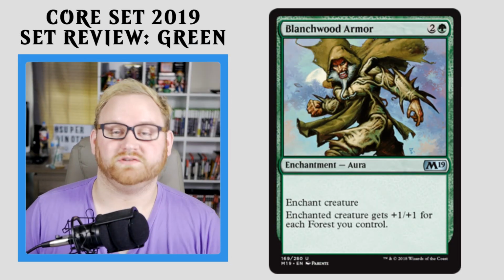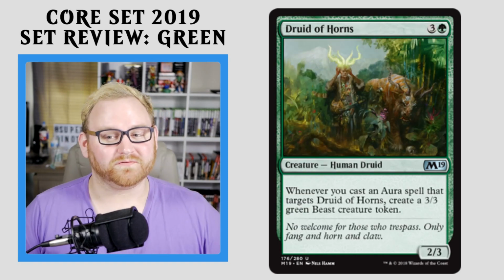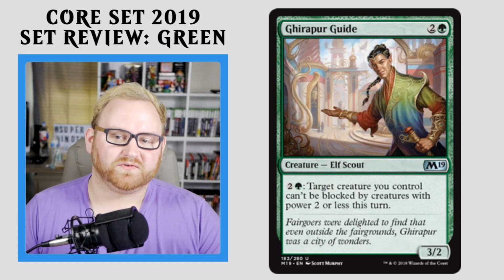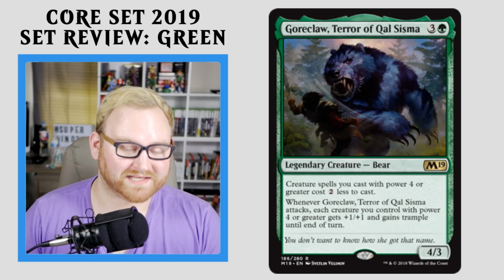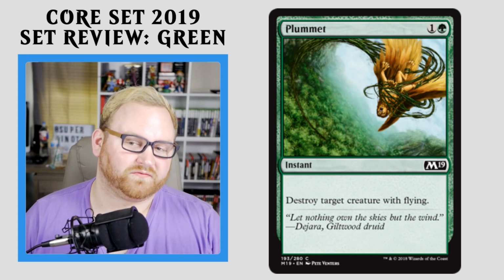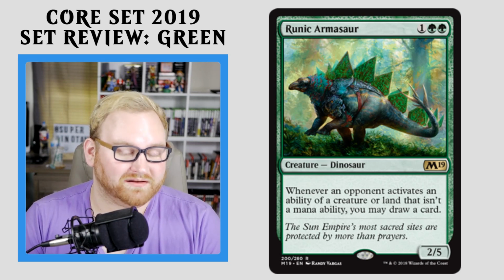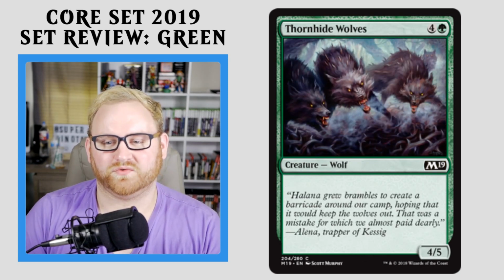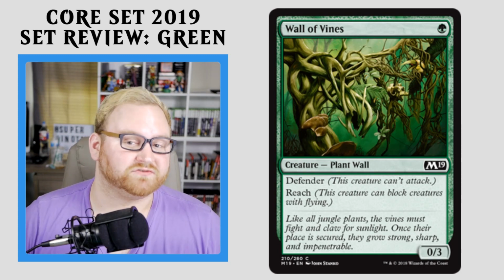Core Set 2019 Set Review Green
Green is likely my favorite color in Core Set 2019.  Tons of powerful creatures, spells, and lots of utility for ramp and creatures.